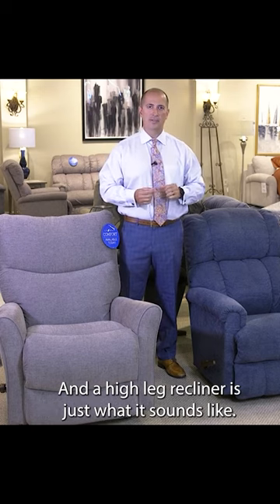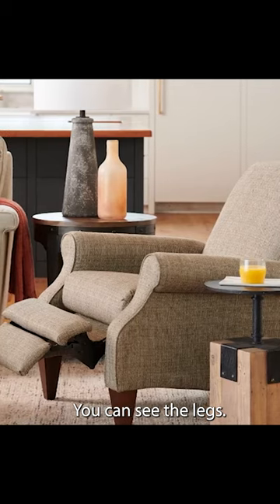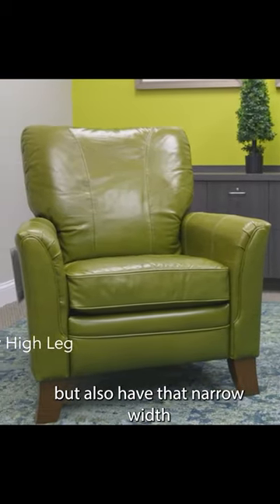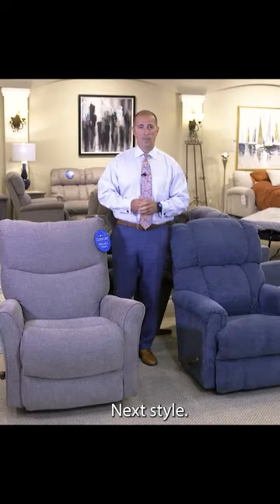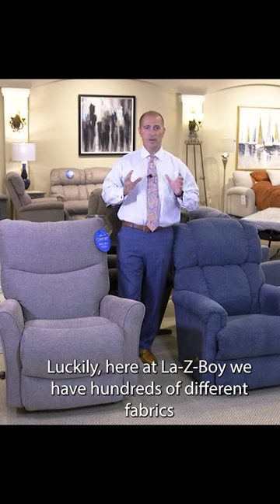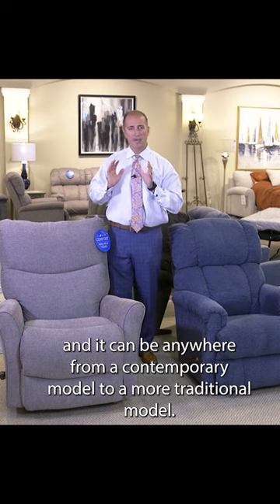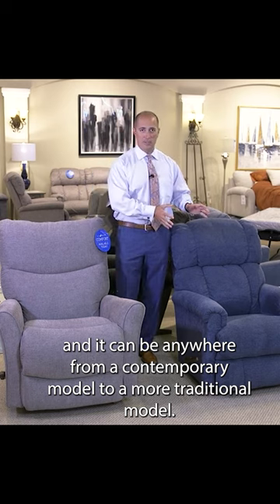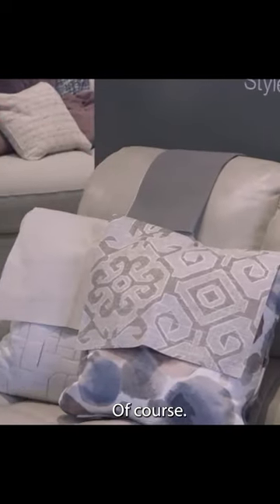🪑🏠 Small Space Shopping Tips: La-Z-Boy Recliner Edition! 🌟 (Part 3/3)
🛋️✨ Get ready to elevate your small space with La-Z-Boy's high leg recliners and endless customization options. Discover the perfect blend of style, comfort, and personalization to make your recliner truly one-of-a-kind. From durable fabrics to power and manual options, we'll guide you through the world of customization possibilities. Don't miss out on the final chapter of our small space recliner shopping guide!